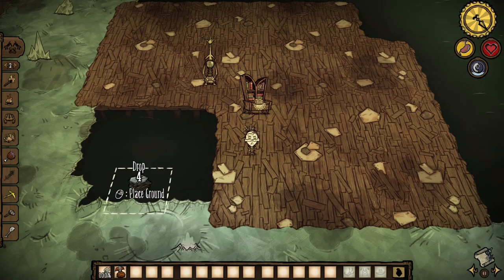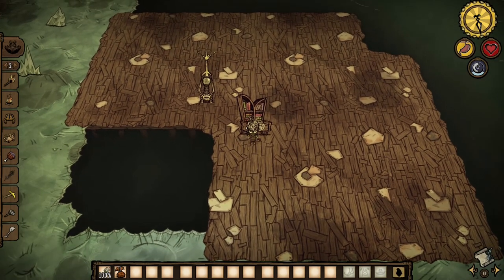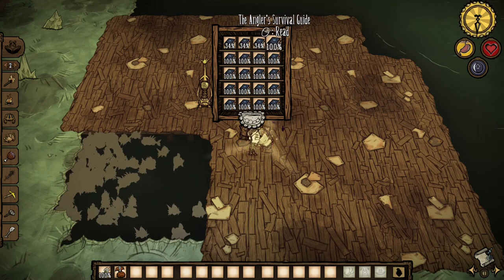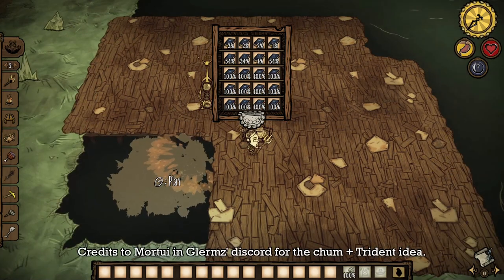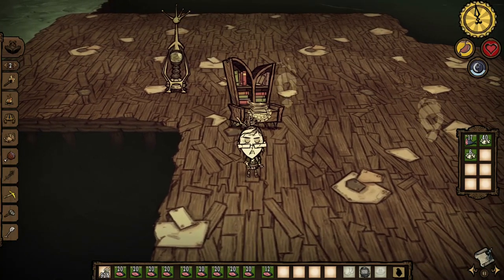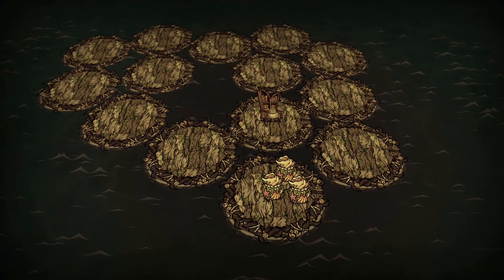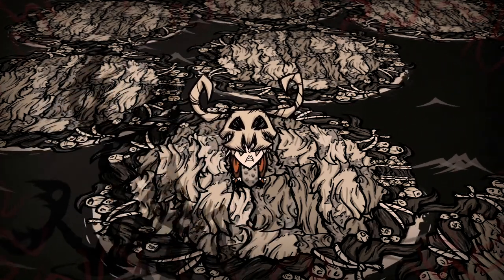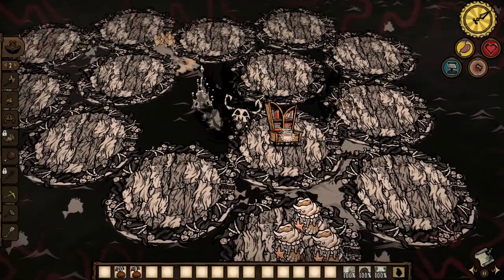The ULTIMATE Fish Farm With Wickerbottom’s Rework In Don’t Starve Together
Here fishy fishy fishy...